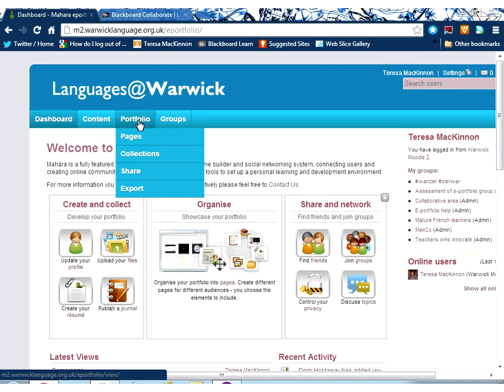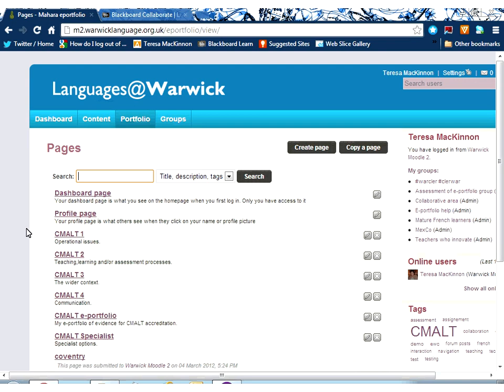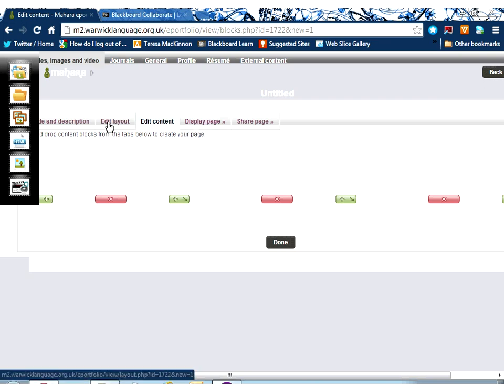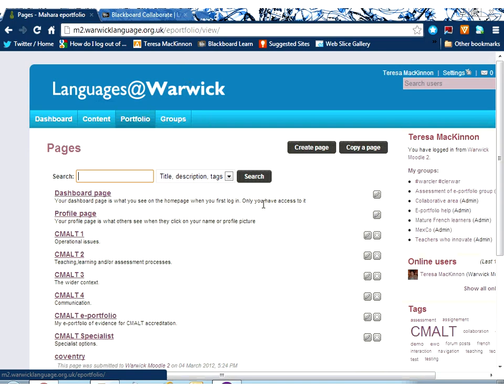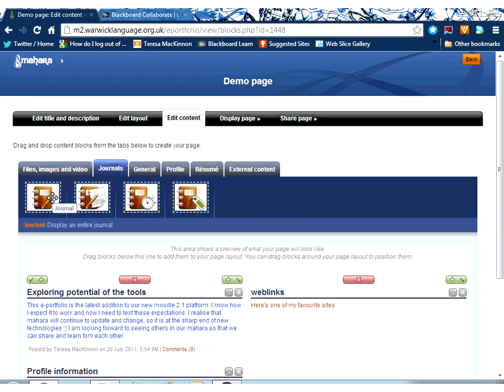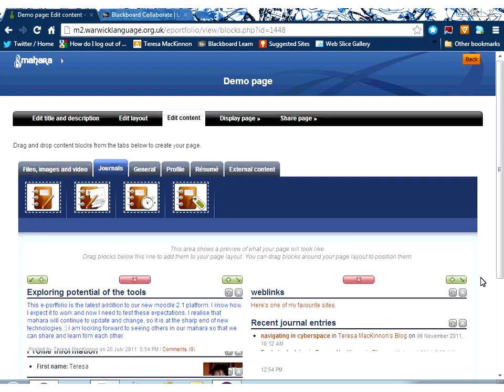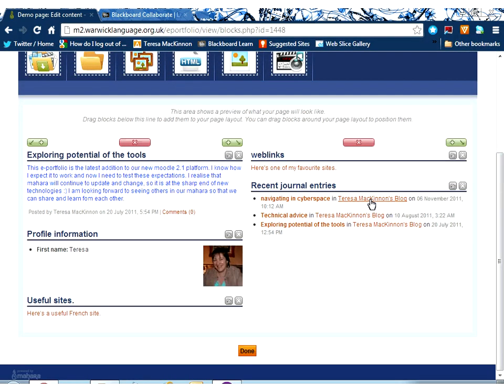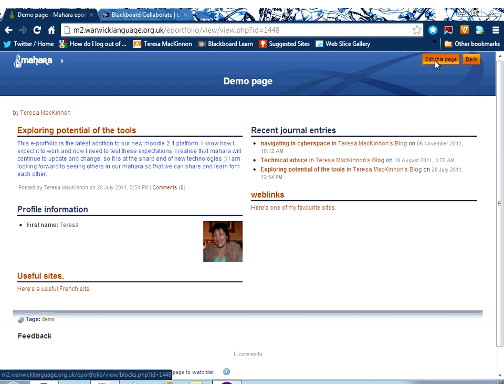Creating pages in Mahara part 2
More detail including how to add web links.